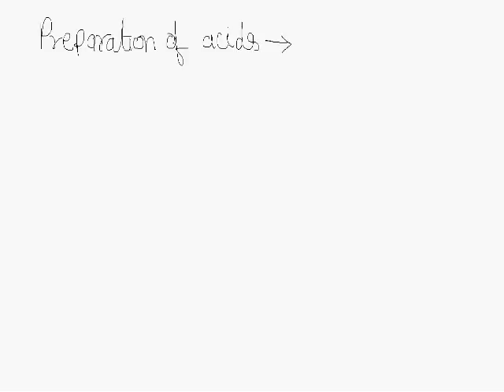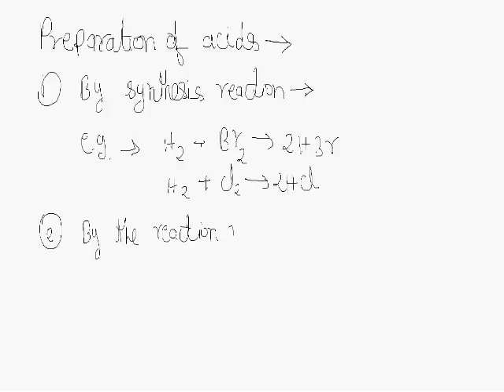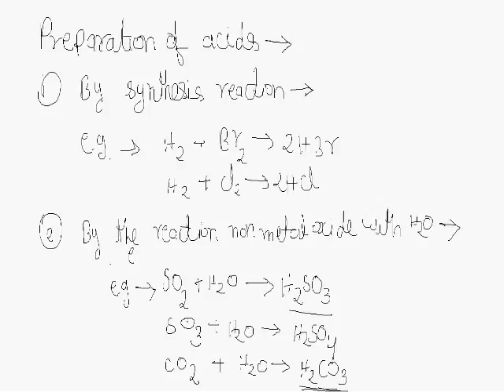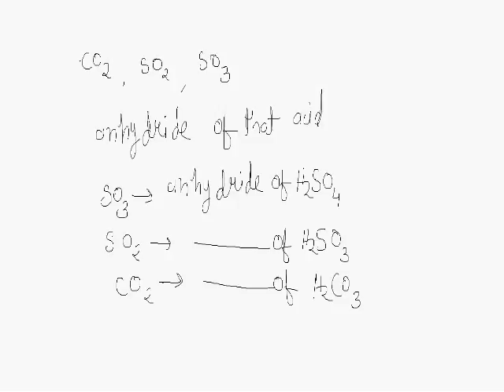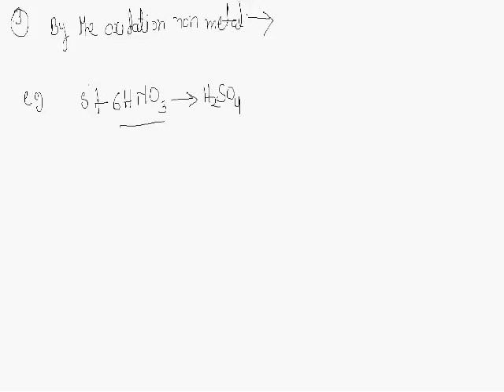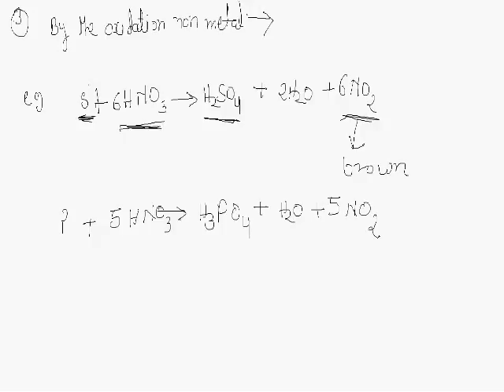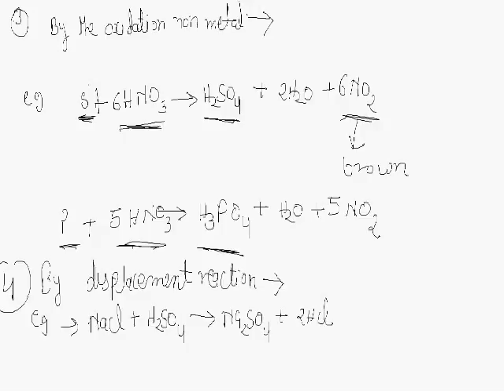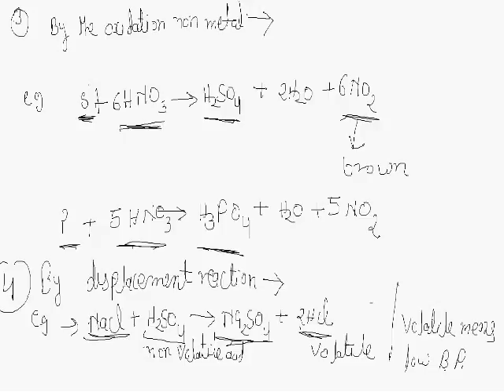Acid 005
Acid Preparation